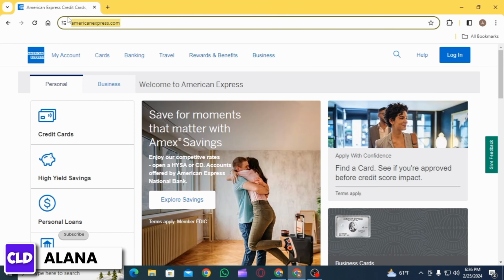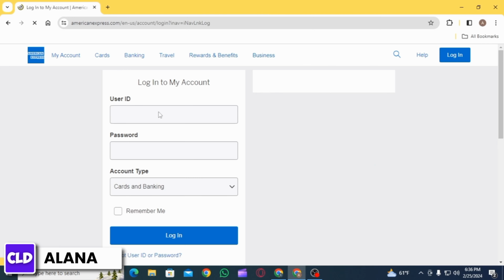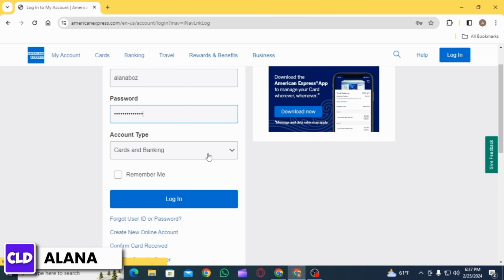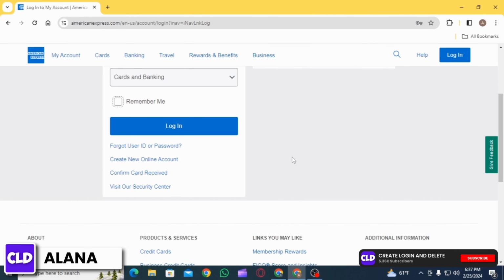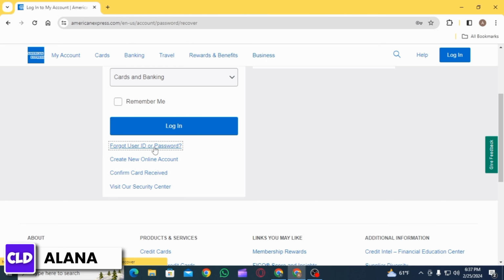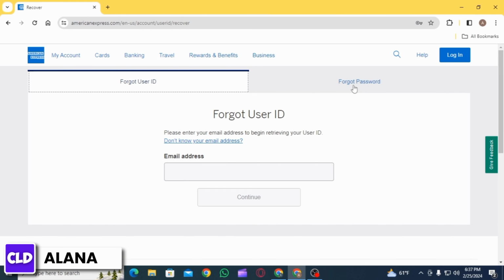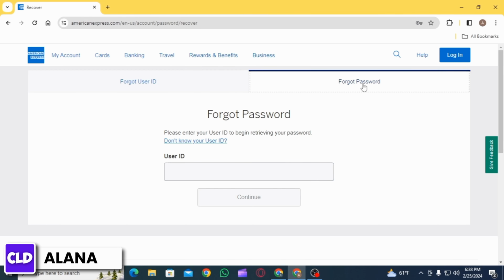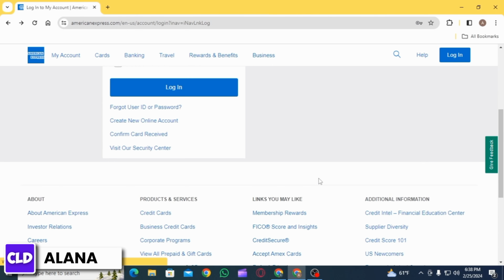How To Login to American Express Credit Card Account 2024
Tutorial On How To Login to American Express Credit Card Account 2024.

Welcome to Create Login And Delete! This 2024 guide is dedicated to helping you log in to your American Express Credit Card account. Whether you’re a new cardholder or need a quick refresher on the login process, this tutorial has got you covered.

In this tutorial, we’ll cover:

How To Login to American Express Credit Card Account 2024: We'll provide a detailed, step-by-step guide to accessing your American Express Credit Card account online. This section is perfect for ensuring a smooth login experience, complete with security tips. (0:00 - 0:30)

Login to American Express Credit Card Account: Tips for a hassle-free login process. Here, we'll cover common login issues and how to resolve them, ensuring you can manage your credit card account with ease. (0:31 - 1:00)

American Express Credit Card Login: Instructions for logging into your account, including how to reset your password or recover your username if needed. We'll also touch upon the features available once you log in, like viewing statements and managing your card. (1:01 - 1:30)

📱 Timestamps:

0:00 - Introduction to American Express Credit Card Login
0:30 - Easy Steps for Logging Into Your Account
1:00 - Troubleshooting Common Login Issues